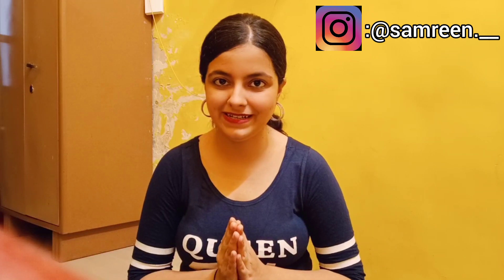What Is Taught In Cabin Crew Customer Service Training? | Takeoff With Samreen